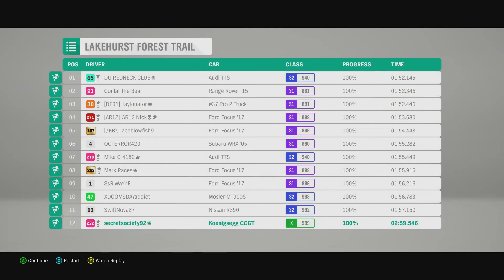Extreme Offroad Silly Builds - 2008 Koenigsegg CCGT (Forza Horizon 4)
Can this fully-fledged race car really manage to be as quick as vehicles that are meant for going offroad?